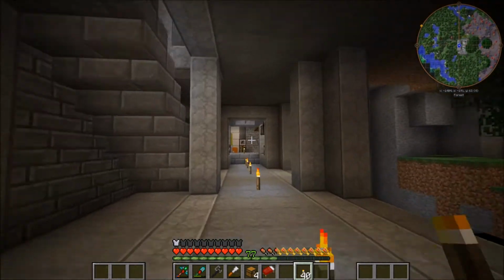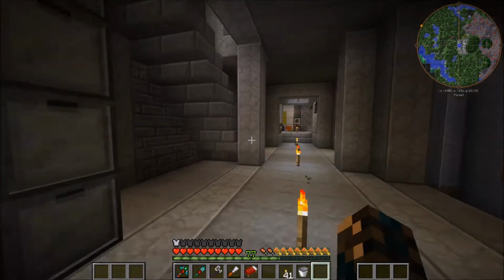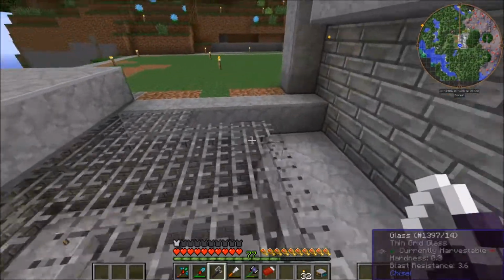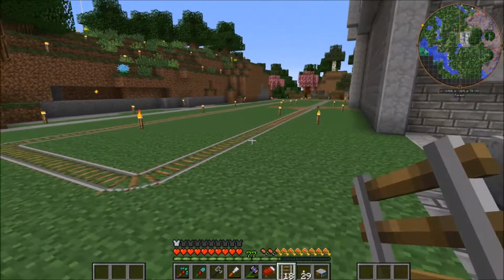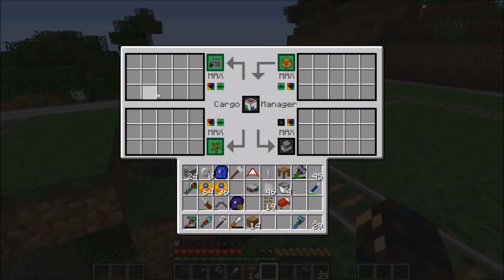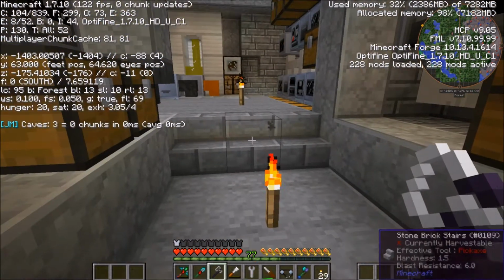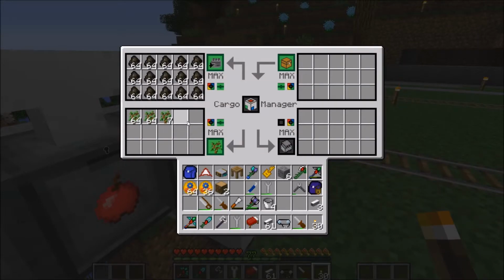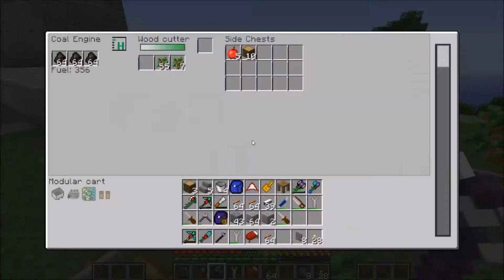Complete Power Automation - GregTech New Horizons 30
Starting a new Modpack on my Channel with GregTech New Horizons. It's basically Infinity Expert Mode to the power of 10. Working on a Treefarm to get out Power going consistently, without having to constantly Fuel it with Wood.

Music
►Intro - "Welcome!" by RoccoW